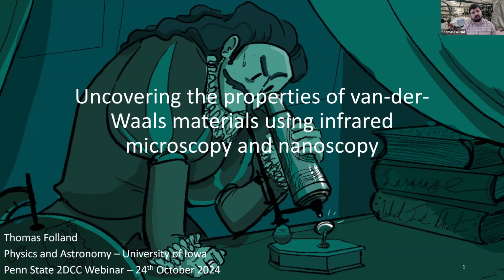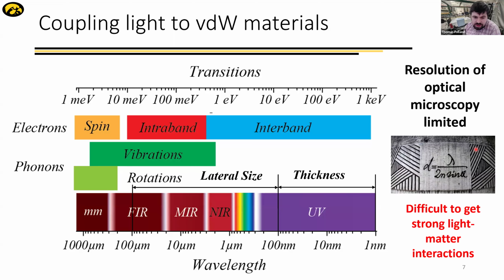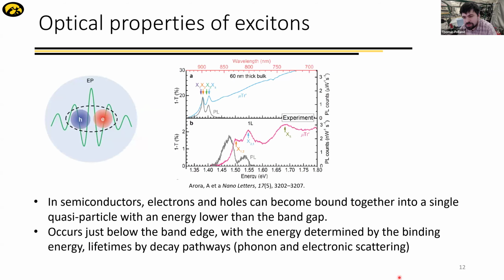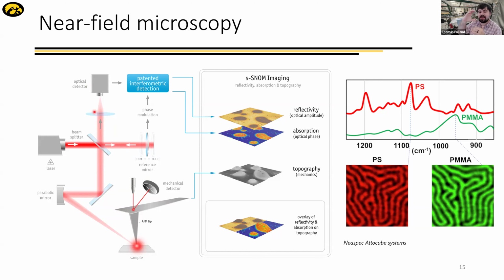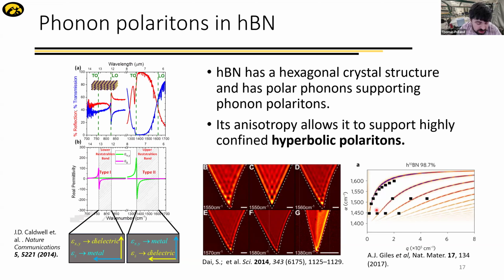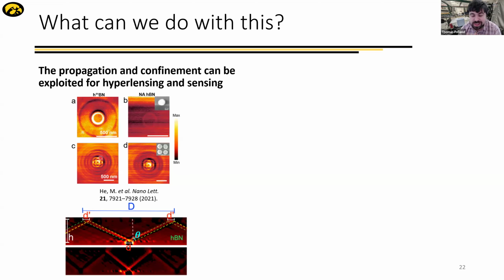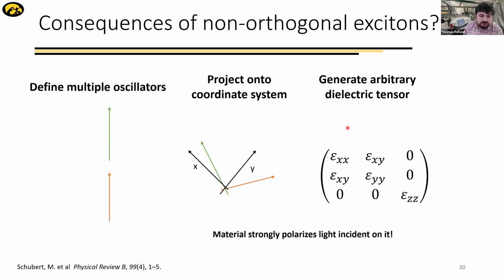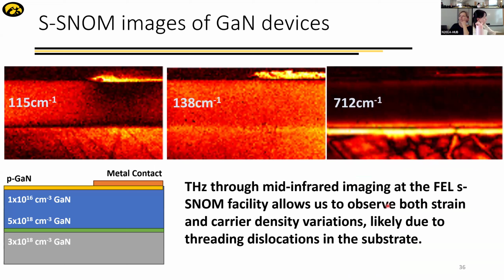Uncovering the properties of van-der-Waals materials using infrared microscopy and nanoscopy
Speaker: Thomas Folland, University of Iowa
Title: Uncovering the properties of van-der-Waals materials using infrared microscopy and nanoscopy
Abstract: Van der Waals (vdW) crystals offer intriguing light-matter interactions to help us understand their physical properties and develop new optoelectronic technologies. As vdW crystals have a small lateral size and can be exfoliated to atomically thin thicknesses, optical measurements offer some unique challenges for these materials. My group leverages infrared microscopy and nanoscopy to uncover the properties of exfoliated vdW materials and the polaritons that form in these materials.   In my talk, I will briefly outline what infrared reflection, transmission, and nearfield spectroscopies can tell us about the properties of van der Waals materials, with a particular focus on the properties of polaritons. Specifically, we will discuss the optical properties of hBN, MoO3, and ReSe2, where their low symmetry structure gives rise to highly confined polariton modes - compressing light by over an order of magnitude versus the wavelength in free space. Finally, we will show how these techniques can be extended to devices, providing new insights into how material imperfections can influence the performance of devices. This demonstrates that infrared spectroscopic tools can act as metrology tools capable of accessing information unavailable to other techniques.